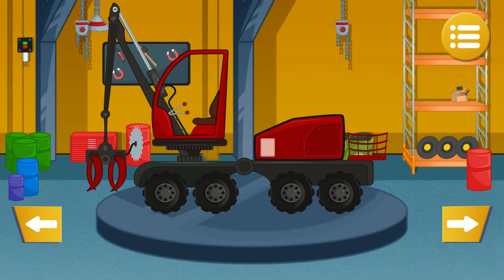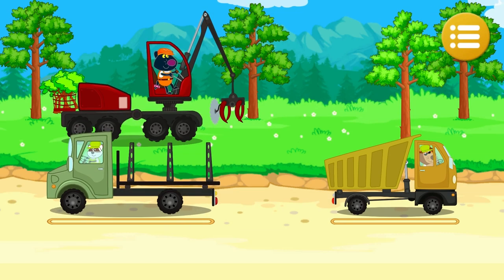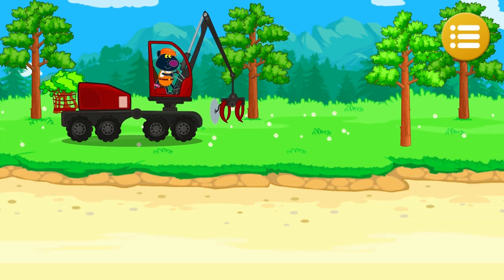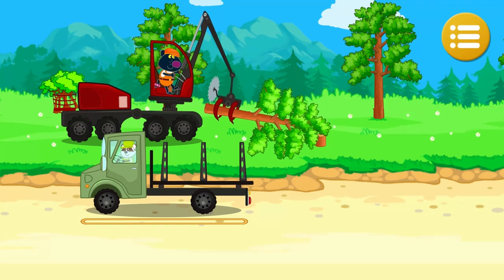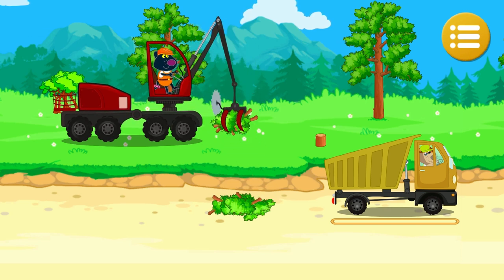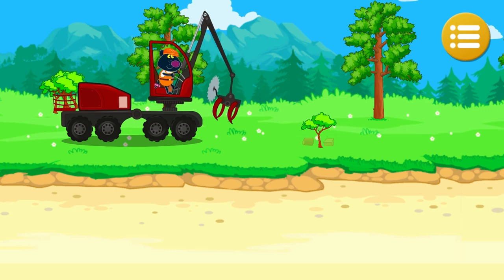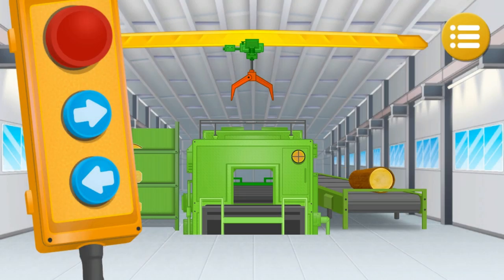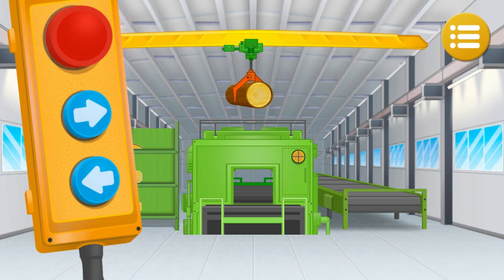Hippo 🌼Construction machines 🌼 Harvester and sawmill 🌼 Cartoon game for kids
Builder is a very important profession. This new game for boys and girls will help to teach kids a lot of interesting things, such as, how to make repairs and build a house, how to use construction equipment and building tools. We'll learn a lot of new information about different building cars, try a huge dumper and a truck crane, will dig with a help of excavator and work with a harvester. We will visit sawmill, workshop and repair docks. We will also visit the warehouse in the huge building supermarket and will find all the necessary building materials. The profession of builder is interesting and various!

Funny animals from Hippo city will help us to understand the peculiarities of this interesting profession. Choose who you are today: a master, a foreman or even a worker and start any task you like! We have a huge building center and a city is working for us! If you are interested in trucks and excavators, then start digging earth at the huge sand pit. If you are interested in the profession of a welder and his tasks, then you need to visit dock workshop. Woodworker from a sawmill will teach us how to cut logs. The manager from the building supermarket will help us to find all the necessary materials to start a massive building and to build any building. We will also hurry for urgent calls and help citizens to do repairs and restore damages. We will learn a lot about the profession of a builder and many other professions as well with our educational and learning apps for kids.

Hippo building center opens its doors for kids. A lot of interesting tasks, entertainment and games for boys and girls are waiting for us. Welcome to the funny and exciting kids building site.